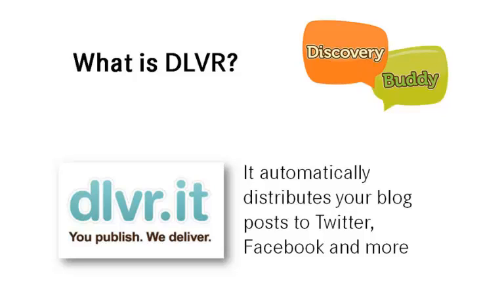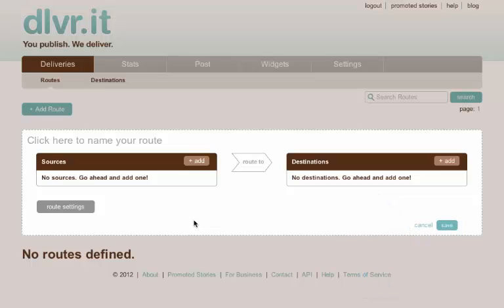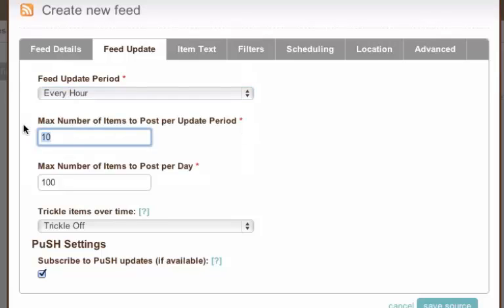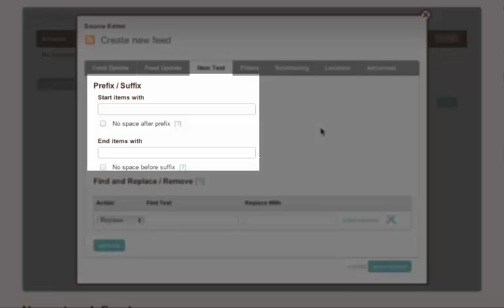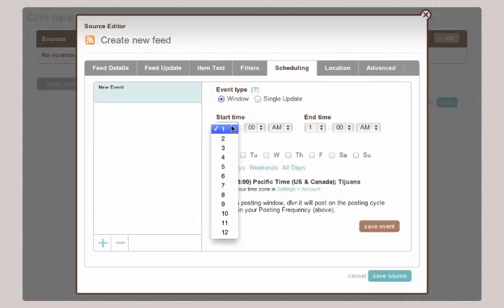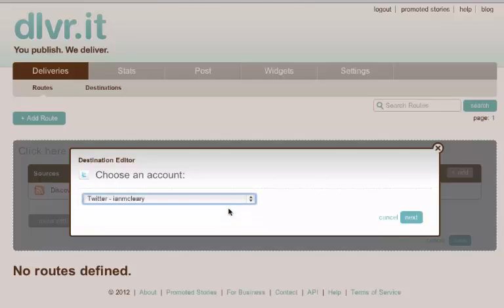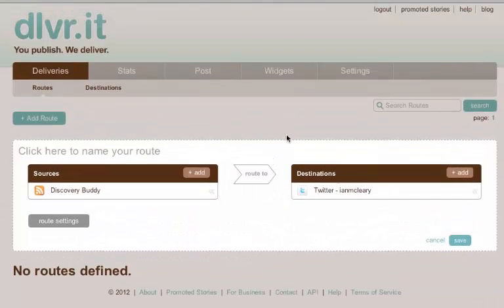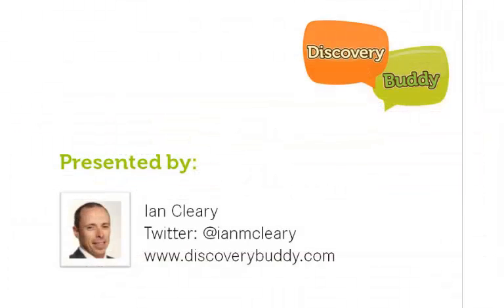How to use dlvr.it to automatically distribute your blog content to Facebook, Twitter and more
A great tool that automatically distributes your blog posts to Facebook, Twitter and more